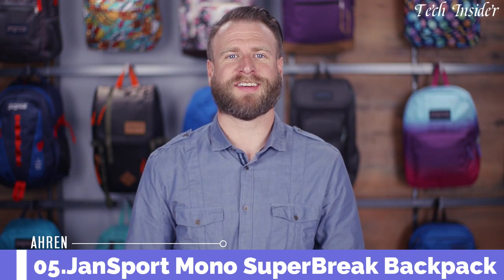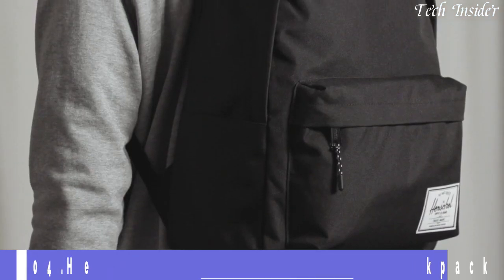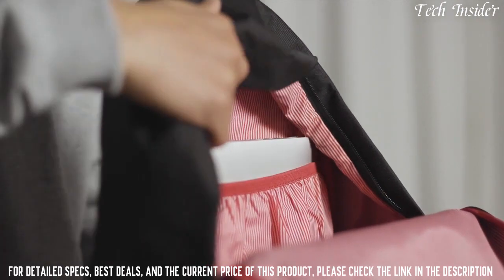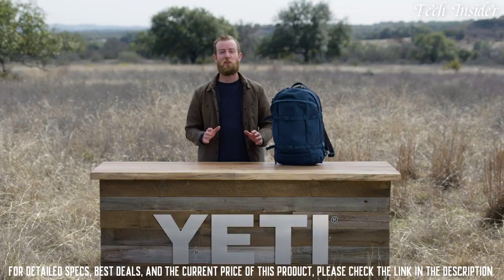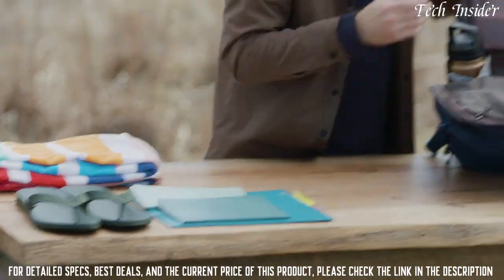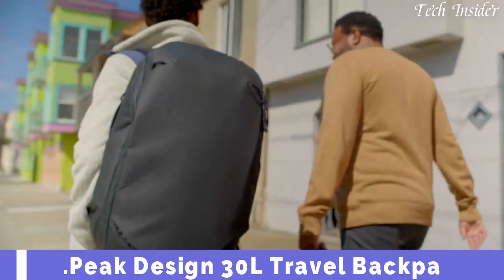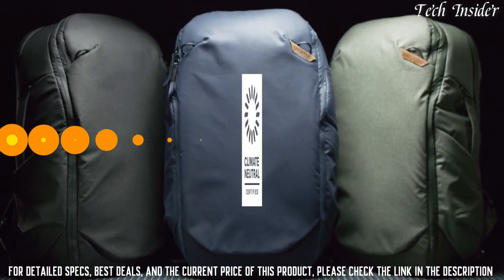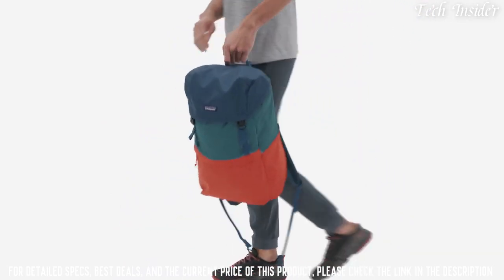Top 5 Best Backpacks To Buy in 2023!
5️⃣. JanSport Mono SuperBreak Backpack
4️⃣. Herschel Supply Classic XL Backpack
3️⃣. YETI Crossroads Backpack 27L
2️⃣. Peak Design 30L Travel Backpack
1️⃣. Patagonia Arbor Lid Pack 28L

If you know someone who needs to see it, share it. AND
best backpack 2023 travel
best backpack 2023 in india
best backpack 2023 work
best camera backpack 2023
best tech backpack 2023
best edc backpack 2023
best laptop backpack india 2023
best carry on backpack 2023
best anti theft backpack 2023
best air travel backpack 2023
best american tourister backpack 2023
best backpack purse styles on amazon (2023)
13 best backpack purse styles on amazon (2023)
best backpacking boots 2023
best backpacking bags 2023
best commercial backpack blower 2023
best backpacking power bank 2023
best backpacking sleeping bag 2023
best business backpack 2023
best baseball backpack 2023
best bushcraft backpack 2023
best budget backpack 2023
best basketball backpack 2023
best backpacking backpack 2023
best one bag travel backpack 2023
best bug out backpack 2023
best business travel backpack 2023
best business laptop backpack 2023
best battery backpack sprayer 2023
best budget laptop backpack 2023
best backpacking chair 2023
best backpack for college 2023
best backpack beach chairs 2023
best commuter backpack 2023
best camping backpack 2023
best city backpack 2023